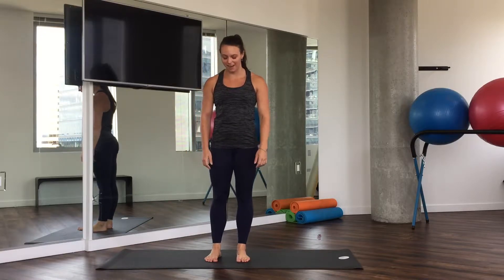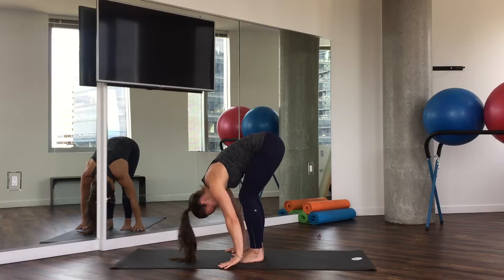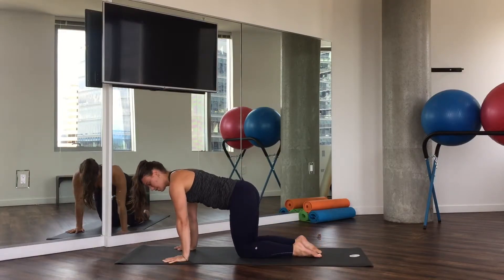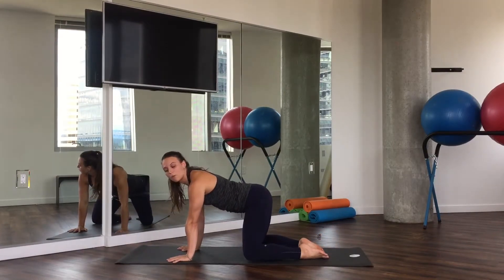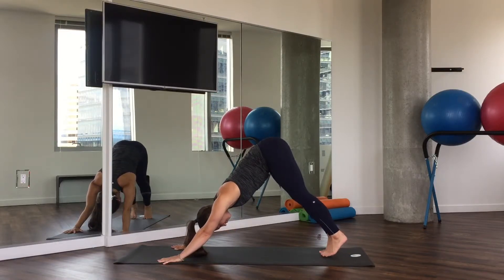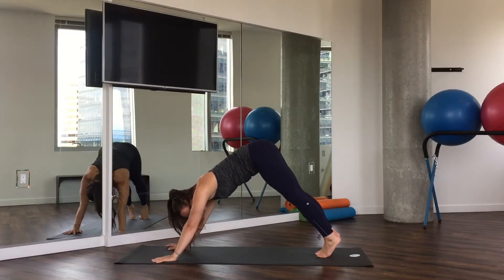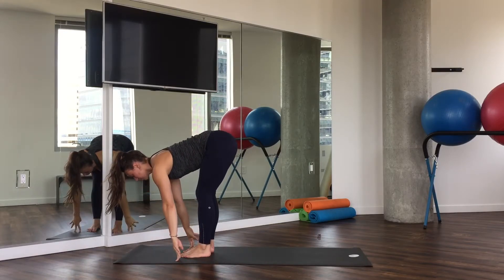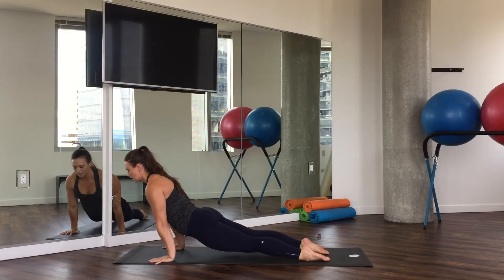Yoga con Juiie